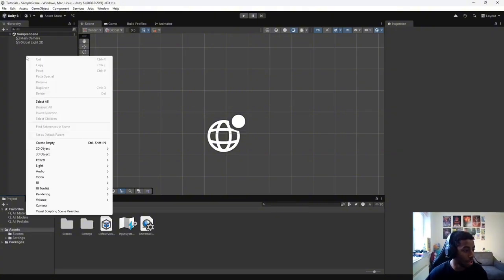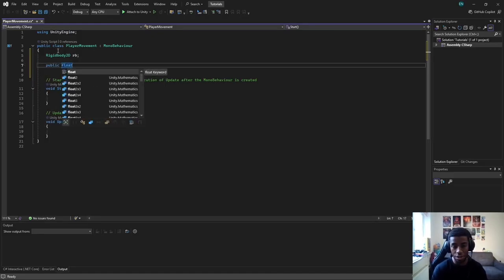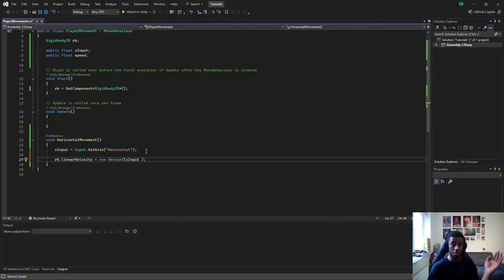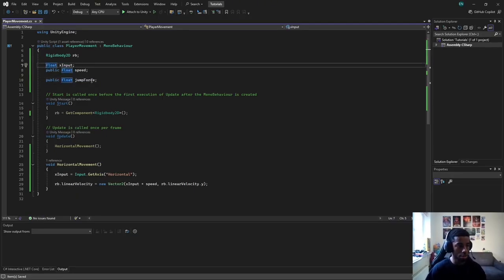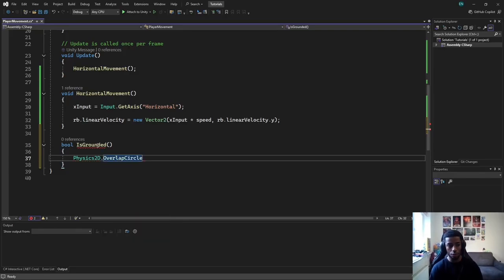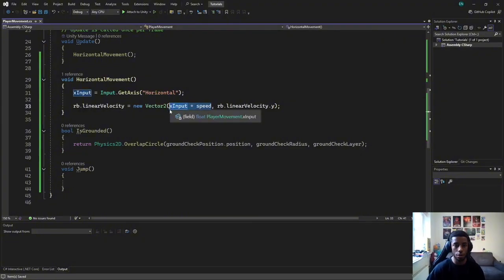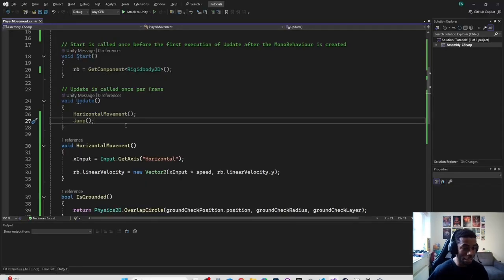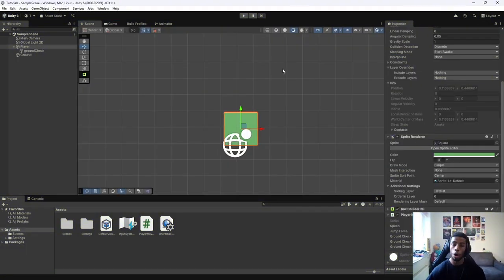2D Player Movement Unity Tutorial (2025)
In this Unity tutorial, I’ll show you how to make a simple 2D character controller step by step. Perfect for beginners who want to build their own platformer or 2D game!